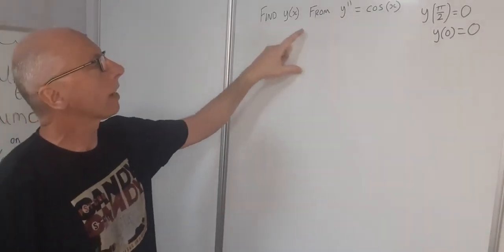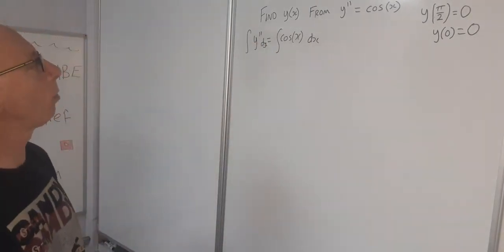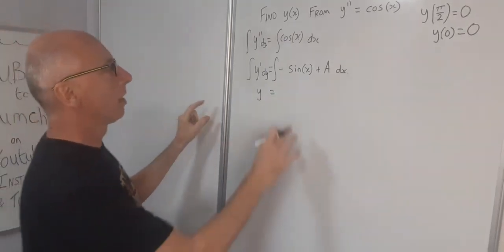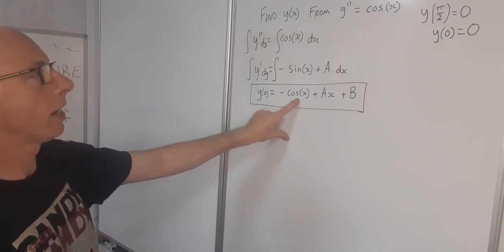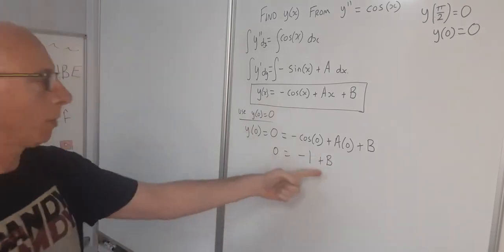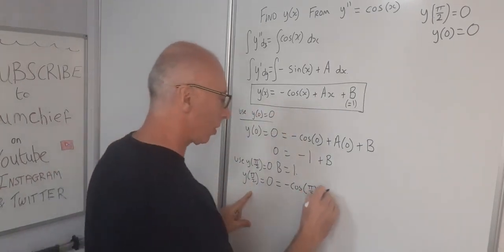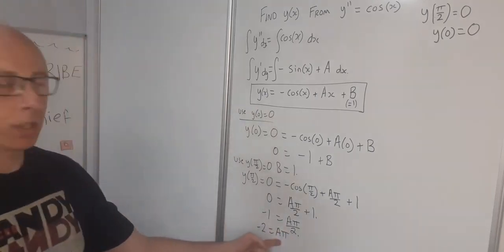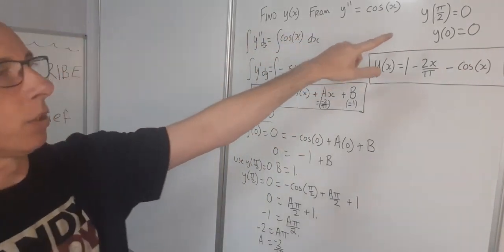2nd Order Differential Equation y''=cos(x) with Boundary Conditions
Here we solve for y(x) from a second order linear differential equation.
y''(x)=cos(x)
here for y(x) we integrate twice.
y(x) is our dependent variable as it depends on x.
x is our independent variable